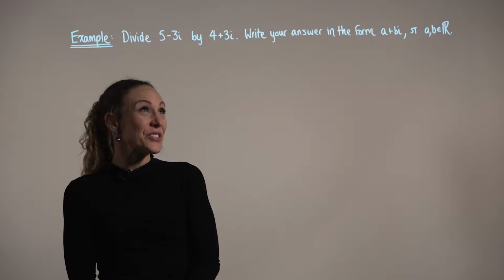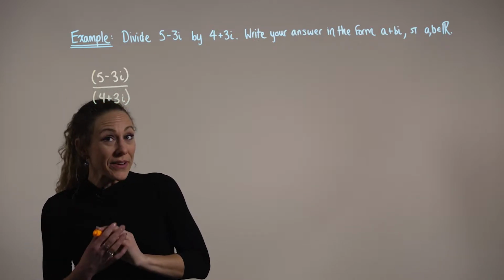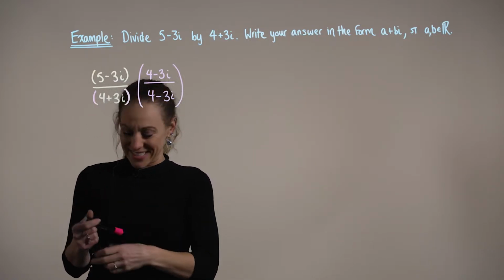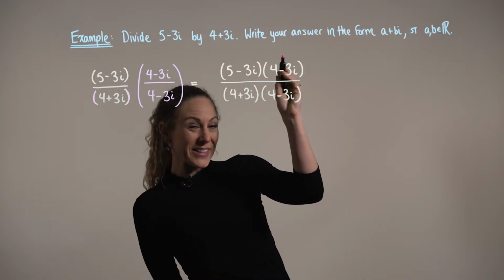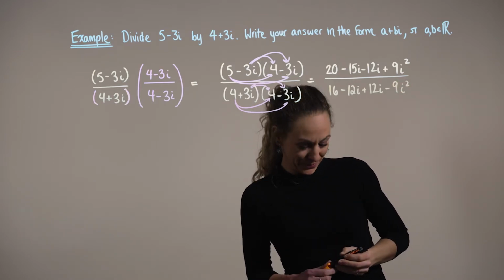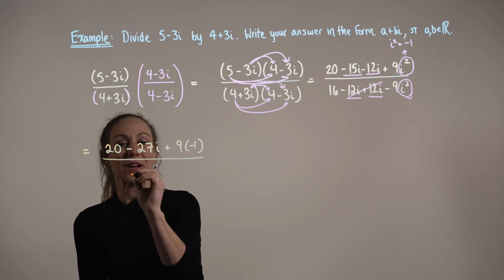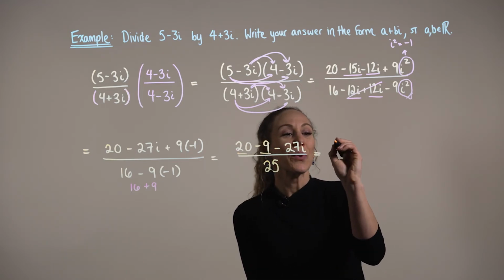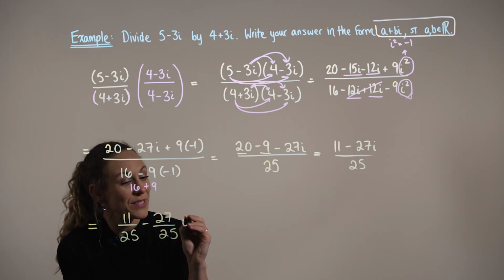Complex Conjugates & Division (Example)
Divide (5-3i) by (4+3i). Write your answer in the form a+bi, where a & b are Real Numbers.